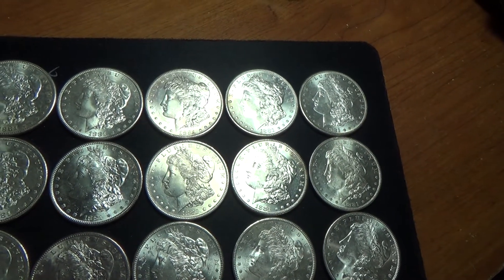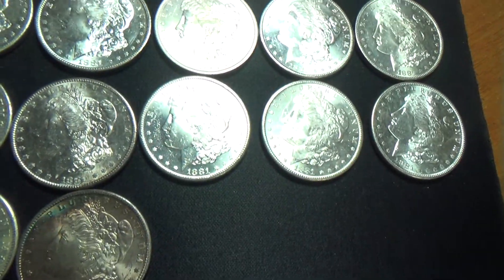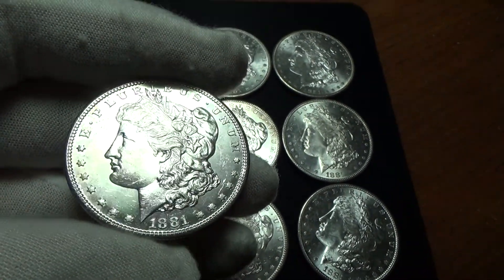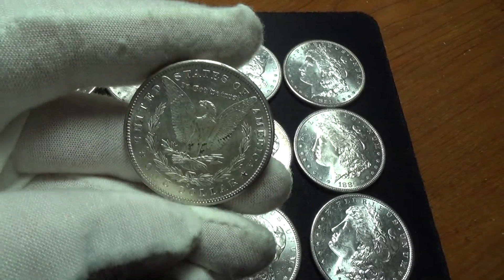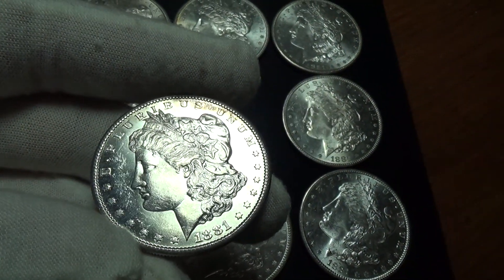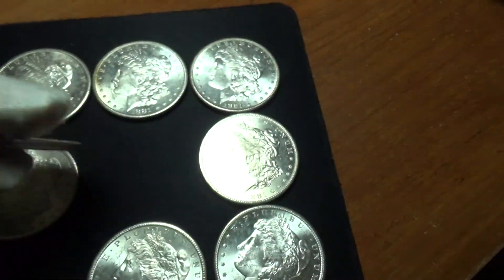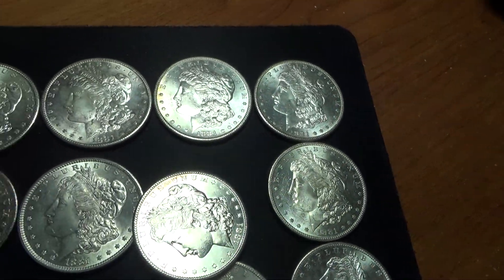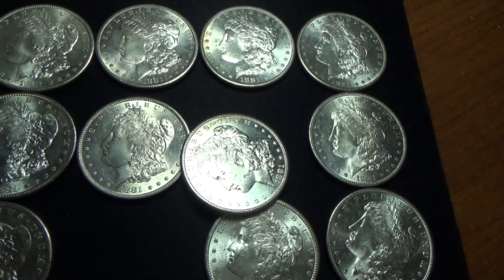BU 1881-S Morgan Dollars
To be sold here at Blue Collar Auctions and Blue Collar Coins